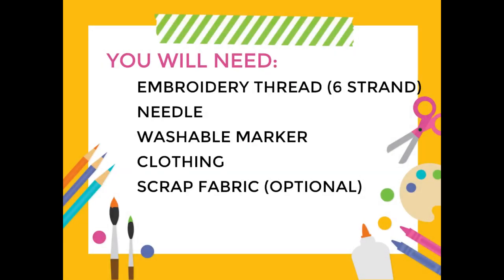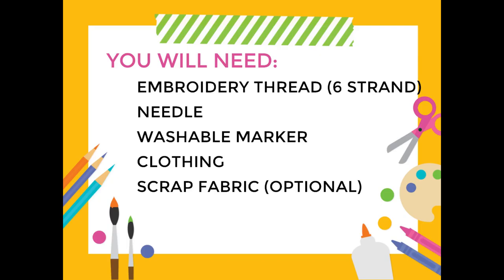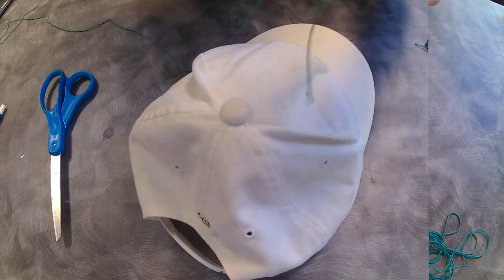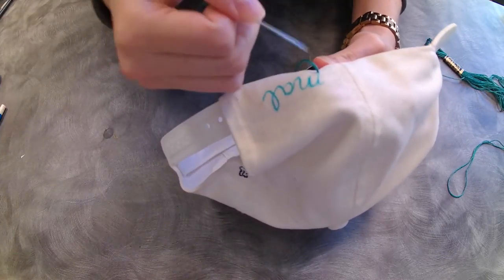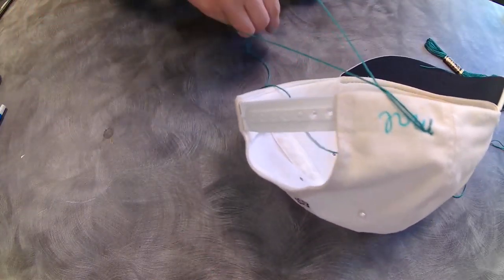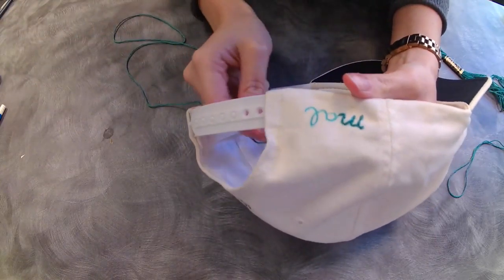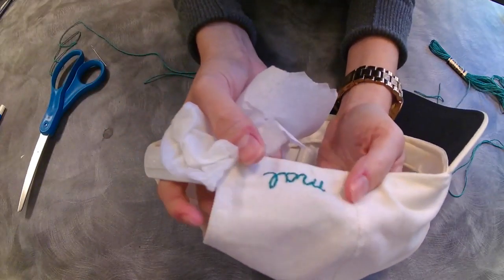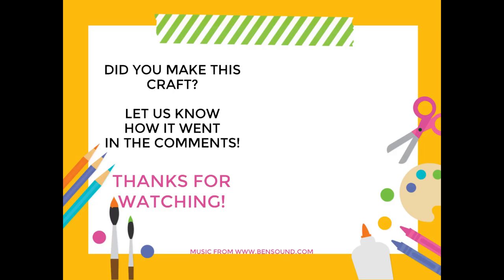Crafternoon at Home: Embroidery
Take a break and get crafty! These crafts can be made with stuff you might have around the house. This month we will learn how to personalize clothes with simple hand-stitched embroidery.

Resources
[stock image] ("embroidery supply kits" by merwing✿little dear)